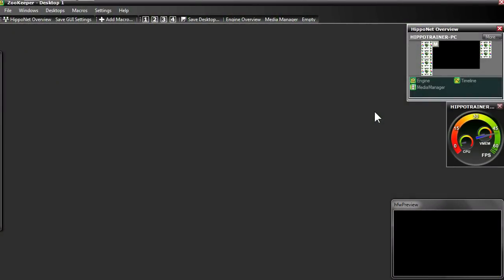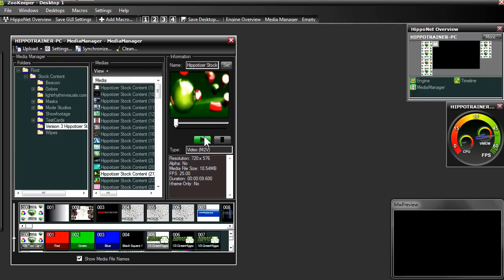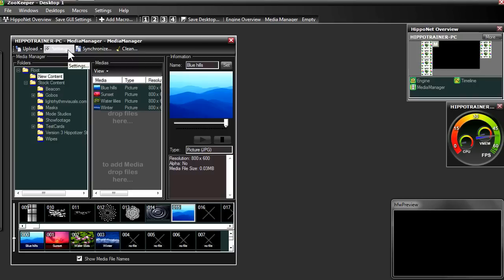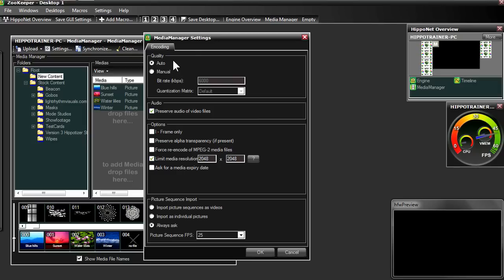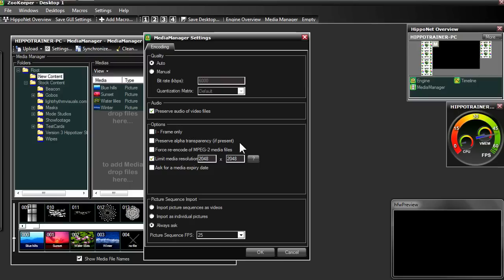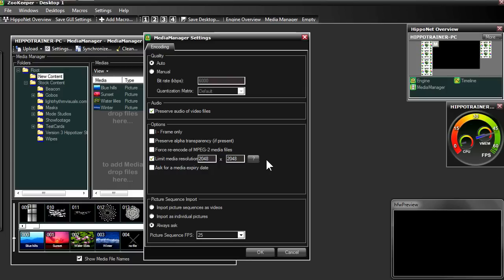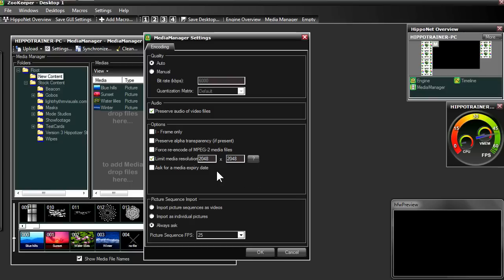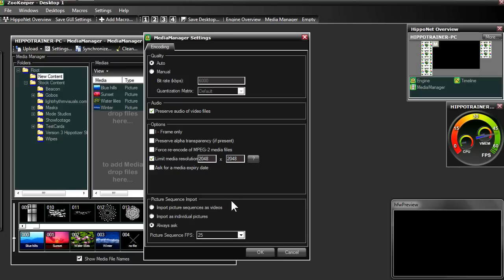Hippotizer V3.1 - MediaManager